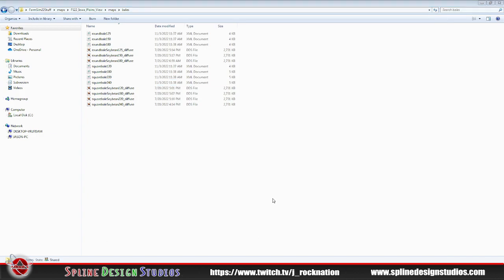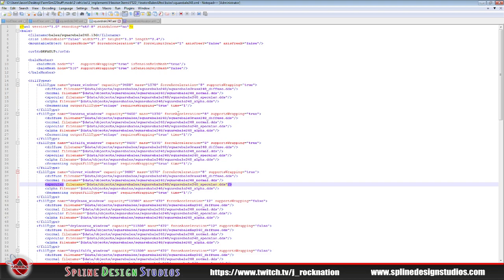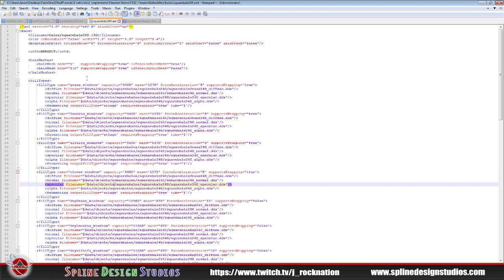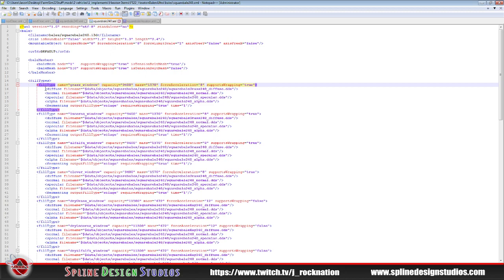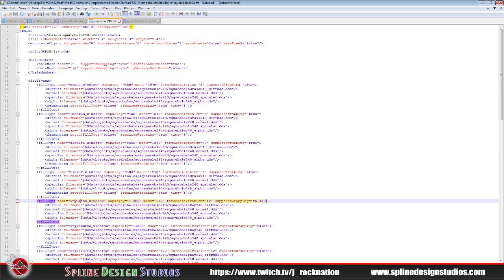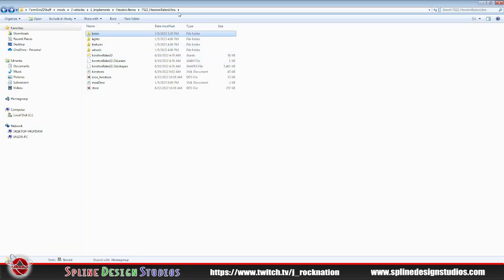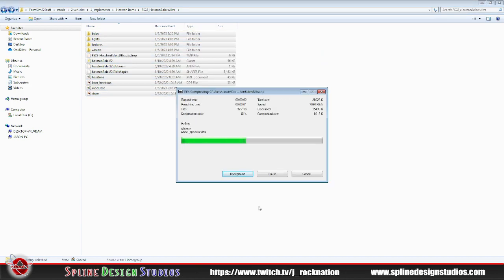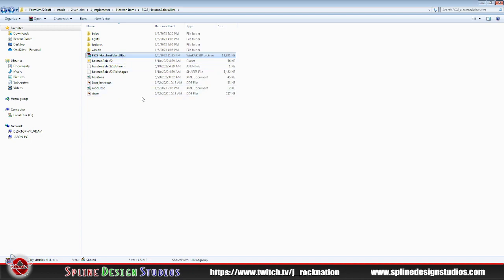FS22 Applying Custom Filltypes to Modded Balers and Wrappers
In this tutorial, an explanation of  how to apply custom map fill types to a mod baler and/or wrapper.